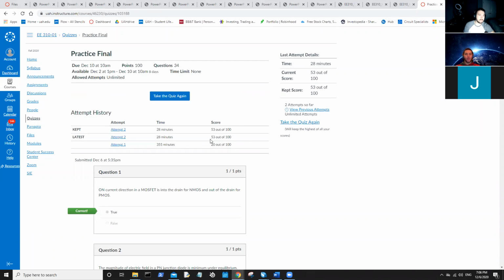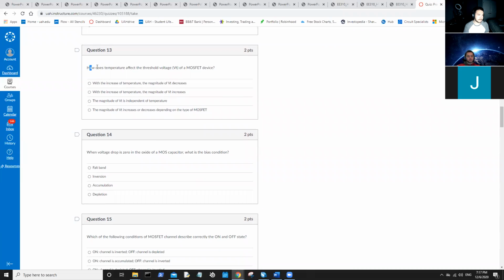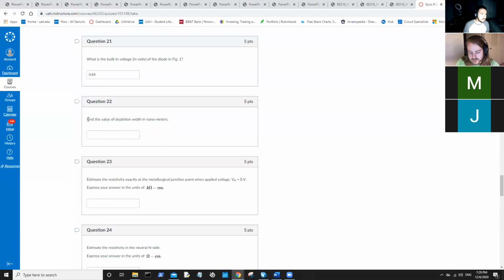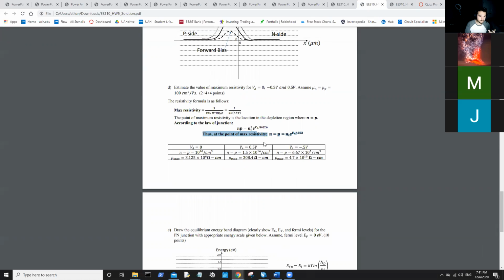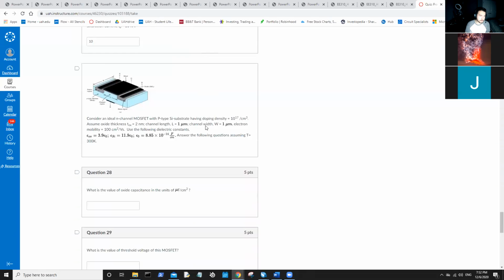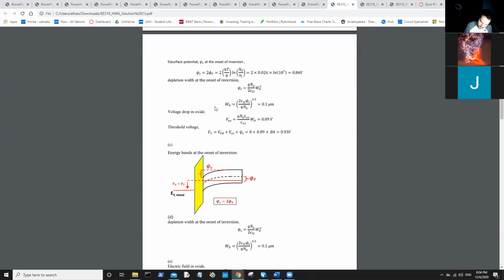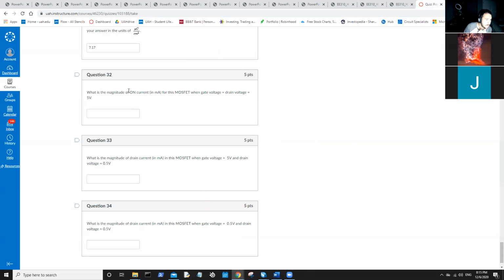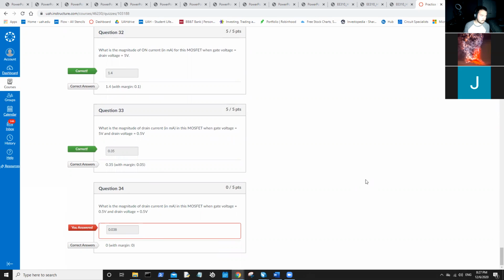EE 310 Final Exam Review